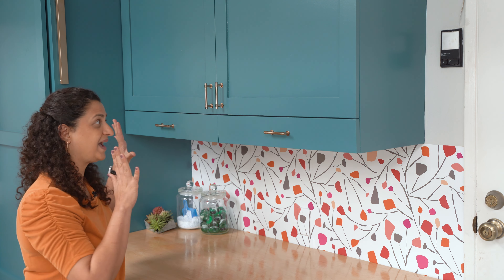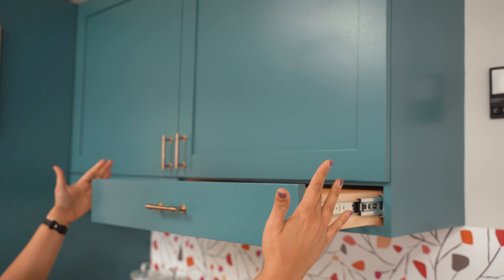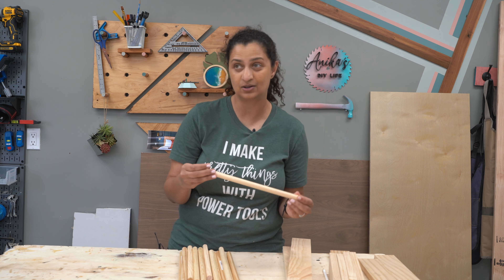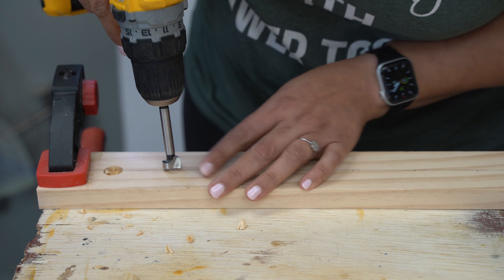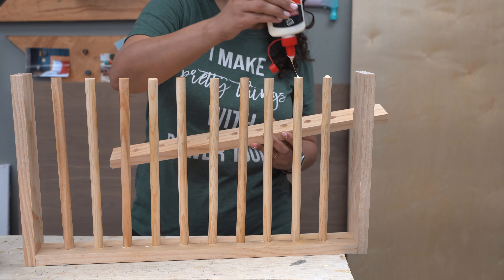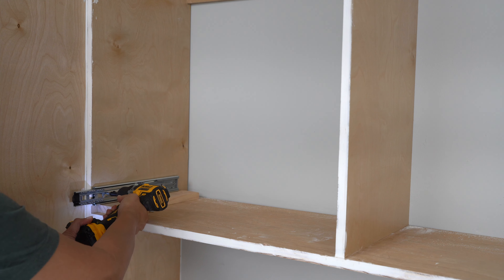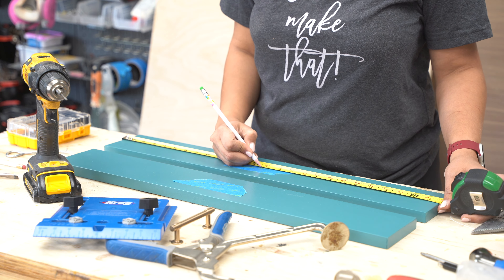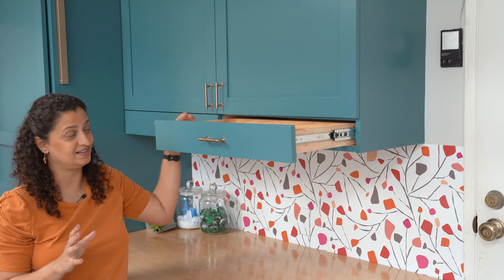How to build a pull out drying rack in any cabinet/space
My favorite feature in my newly renovated laundry room in the garage is the pull-out drying rack drawers.
These are perfect for drying small clothing that can't go in the dryer or lay-flat clothing.
In this video, I show you how to build and add them to new or existing cabinets or spaces.

- 1x3 boards for the sides of the drawers.
- 3/4" wood dowels (you can also use steel rods if you like)
- 3/4" Forstener bit
- Waterproofing finish (I used this spar urethane spray)
- 1 1/4" pocket hole screws
- Drawer slides (the size depends on the depth of your cabinet. My cabinet is 15" deep, and I used 12" slides)
- Plywood or 1x5 boards for the drawer front (or whatever size you need for your project).
- Drawer pull of your choice. I used this one
- Kreg 720 pocket hole jig
- Power drill
- Kreg Cabinet Hardware Jig (optional but recommended)

- Hearing protection - ISOTunes FREE 2.0 - Get $10 off with code ANIKA10
- Wall Control Metal pegboards.

Anika’s DIY Life participates in the Amazon Services LLC Associates Program, an affiliate advertising program designed to provide a means for sites to earn advertising fees by advertising and linking to Amazon.com.